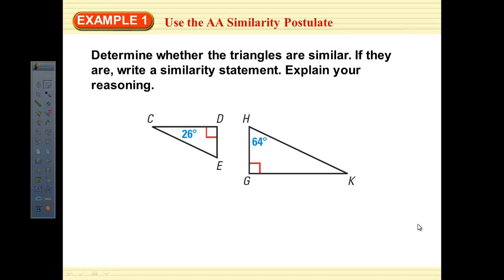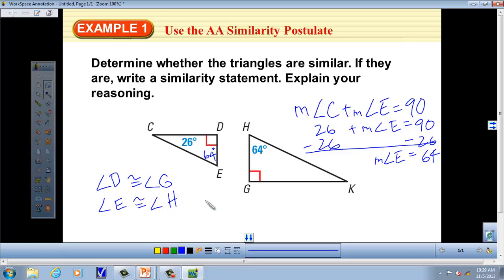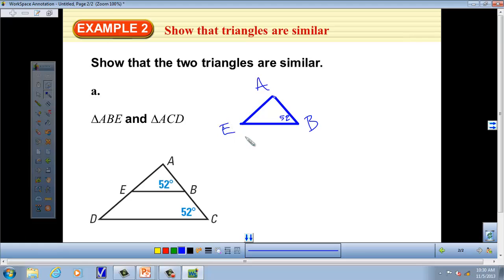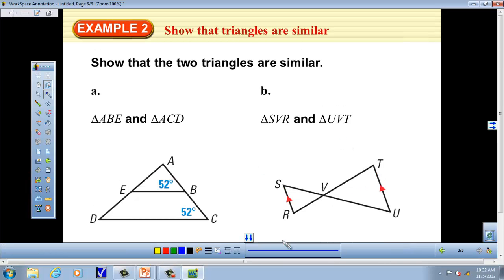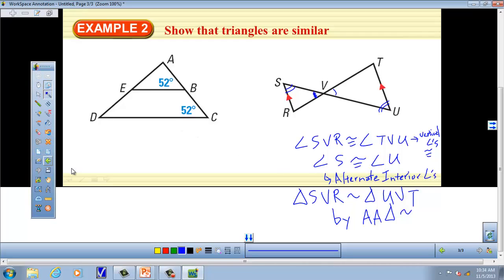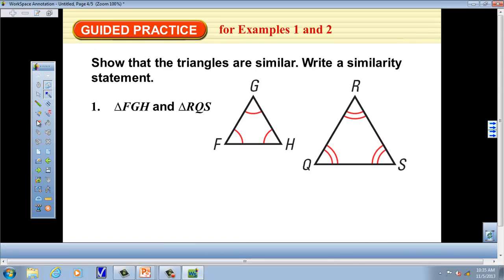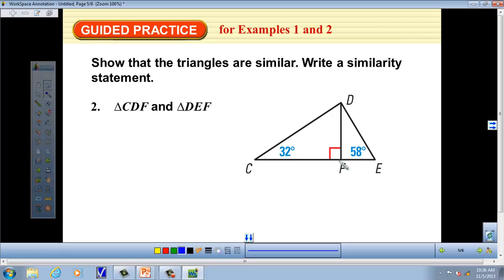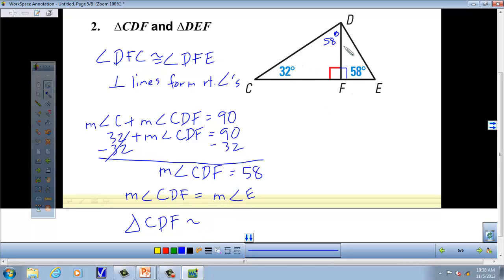Chapter 6.4-Examples 1 & 2